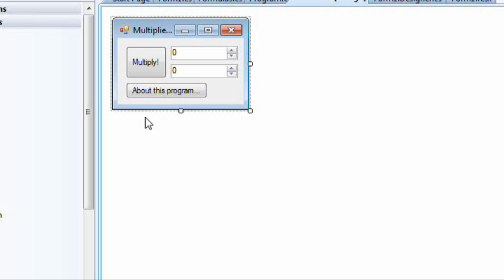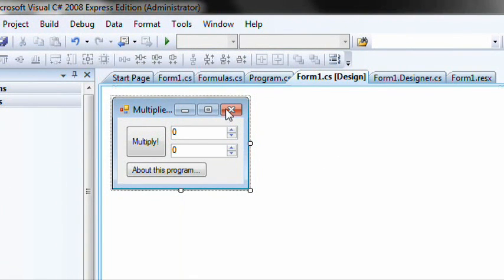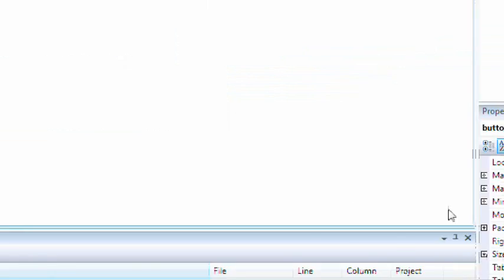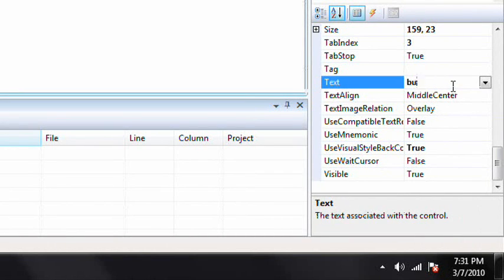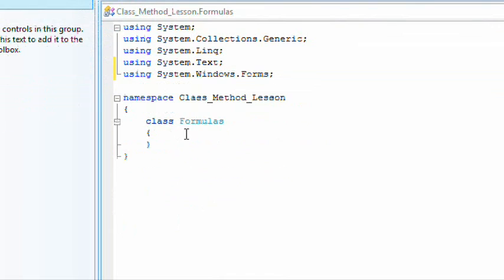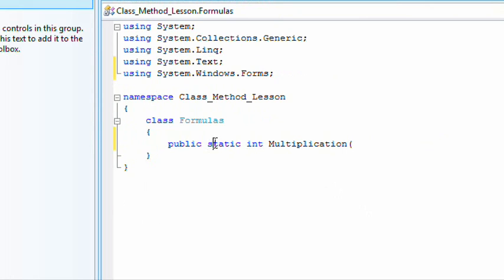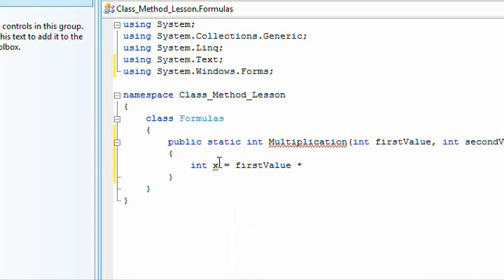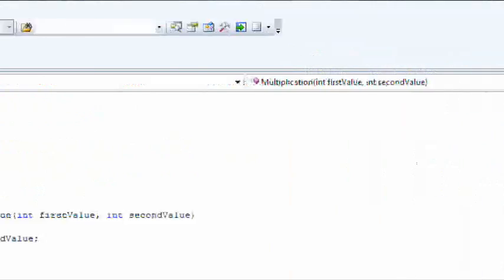C# Tutorial #4: Classes and Methods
In this new tutorial I will be going over classes and methods!
Look forward to more tutorials soon!

Head First C#: